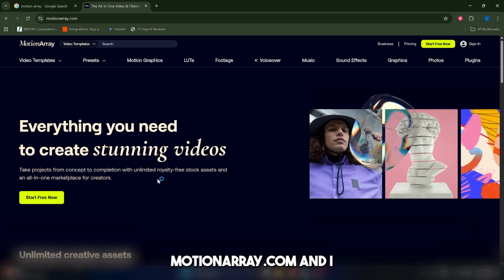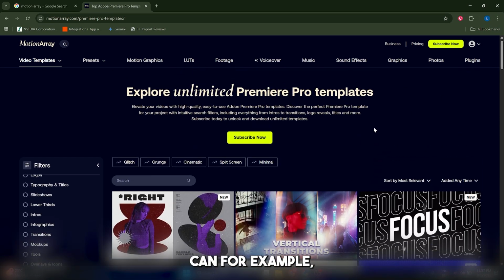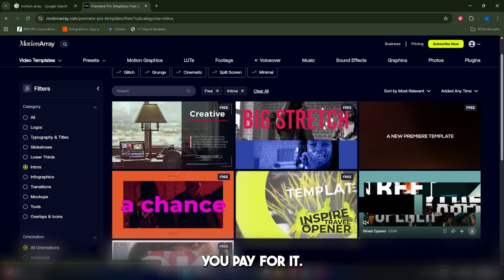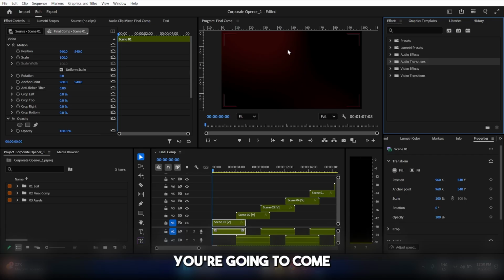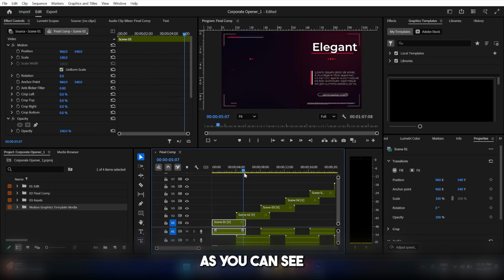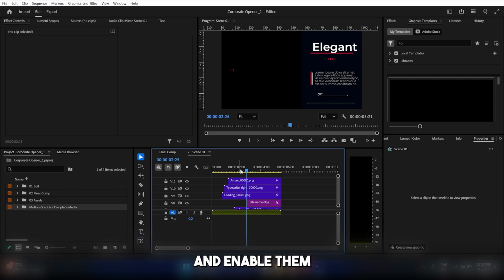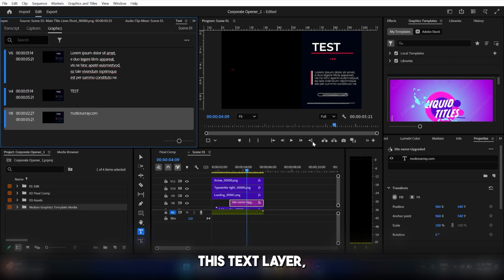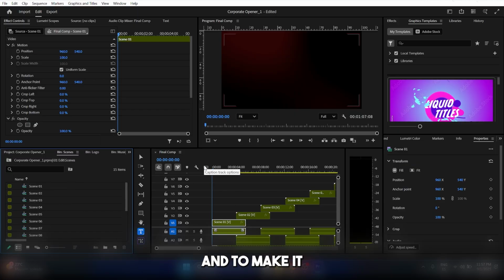How to Use Motion Array Templates (Updated Tutorial 2026)